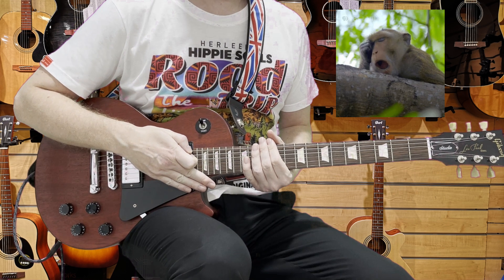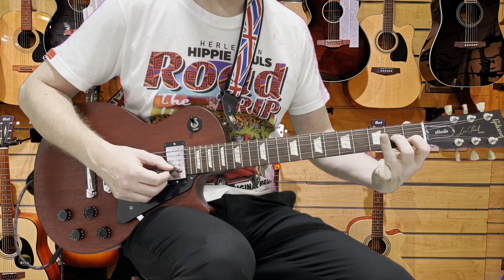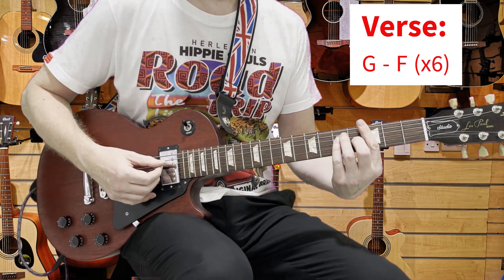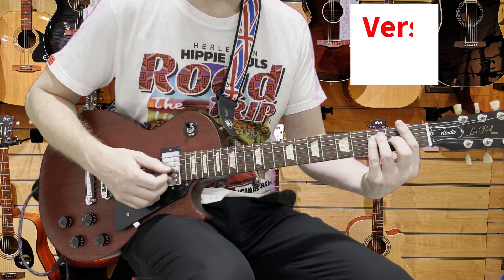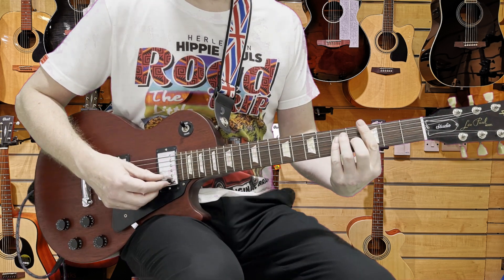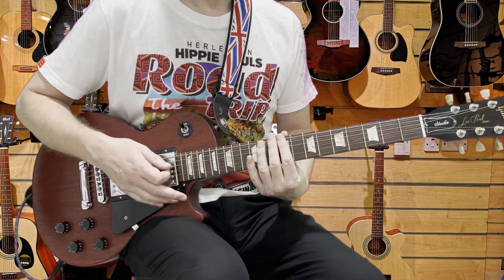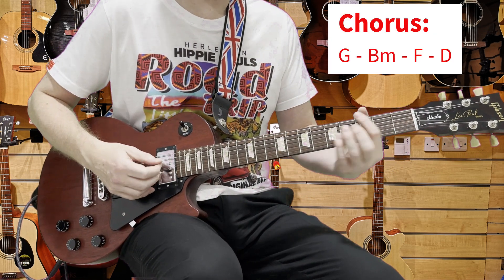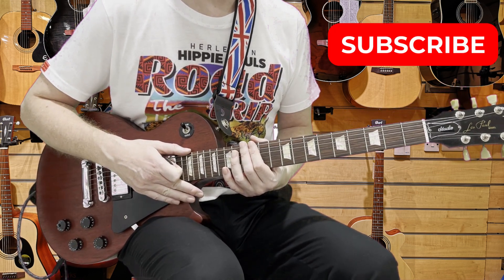'Tired Of Waiting For You' by The Kinks Learn this great British rock CLASSIC on guitar!!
The Kinks, a legendary British rock band formed in the 1960s, have left an indelible mark on the music industry with their unique sound and innovative songwriting. For guitarists, The Kinks offer a treasure trove of inspiration and a wealth of material to study and learn from.

'Tired Of Waiting For You' is one of their classic songs and it contains the following chords: G, G, F,, D and Bm.

Led by the talented brothers Ray and Dave Davies, The Kinks were known for their distinctive guitar-driven sound that blended elements of rock, pop, and British invasion. Their music showcased a wide range of guitar styles, from catchy and melodic riffs to gritty and aggressive power chords.

One of the defining characteristics of The Kinks' guitar work is their ability to create memorable and infectious hooks. Songs like 'You Really Got Me' and 'All Day and All of the Night' feature iconic guitar riffs that have become staples of rock music. These riffs are relatively simple but incredibly effective, showcasing the power of a well-crafted guitar hook.

In addition to their catchy riffs, The Kinks also incorporated intricate guitar solos into their music. Tracks like "Waterloo Sunset" and "Lola" showcase the band's ability to create beautiful and melodic solos that add depth and emotion to their songs. These solos often feature a combination of technical skill and tasteful phrasing, making them a great source of inspiration for guitarists looking to improve their soloing abilities.

Furthermore, The Kinks' songwriting prowess extends beyond their guitar work. Their lyrics often touch on social issues, personal experiences, and observations of everyday life. This storytelling aspect of their music provides guitarists with an opportunity to explore different chord progressions and song structures. Songs like 'Sunny Afternoon' and 'A Well Respected Man' demonstrate the band's ability to create interesting and unique compositions that go beyond the typical verse-chorus structure.

For guitarists looking to delve deeper into The Kinks' music, studying their albums in their entirety can be a rewarding experience. Albums like 'The Kinks Are the Village Green Preservation Society' and 'Lola Versus Powerman and the Moneygoround, Part One' showcase the band's evolution and experimentation with different musical styles. These albums offer a diverse range of guitar techniques and songwriting approaches that can inspire guitarists to push their boundaries and explore new musical territories.

In conclusion, The Kinks have left an indelible mark on the music world, and their influence on guitarists cannot be overstated. Their catchy riffs, melodic solos, and innovative songwriting provide a wealth of material for guitarists to study and learn from. Whether you're a beginner looking to master iconic guitar hooks or an experienced player seeking to expand your musical horizons, The Kinks' music offers something for everyone. So grab your guitar, put on some Kinks records, and let their timeless sound inspire your own musical journey.